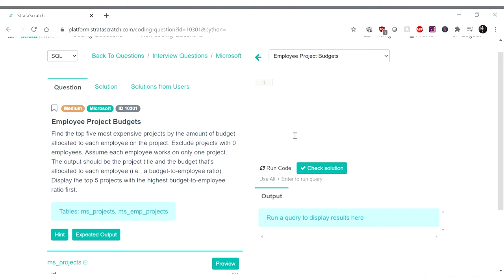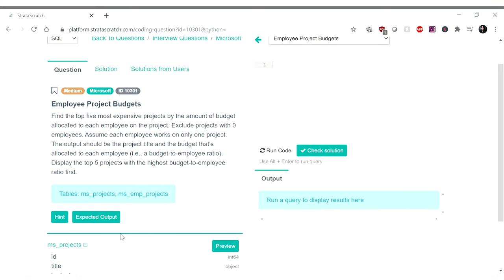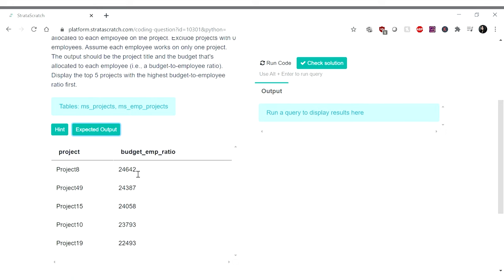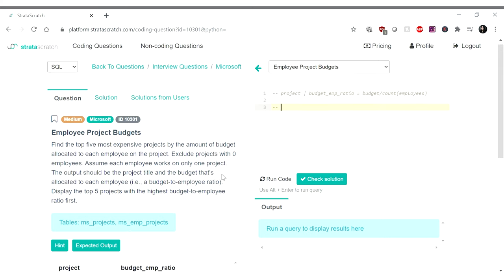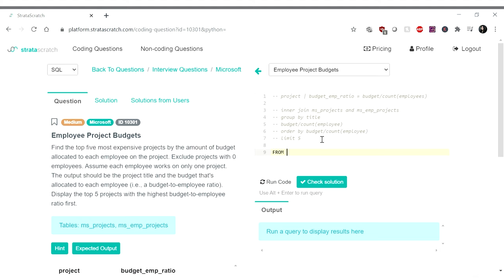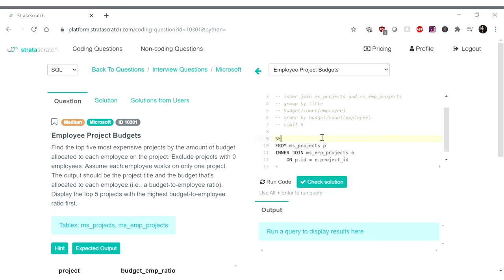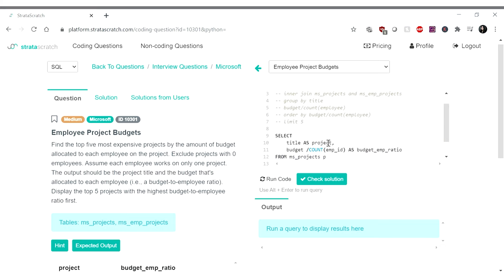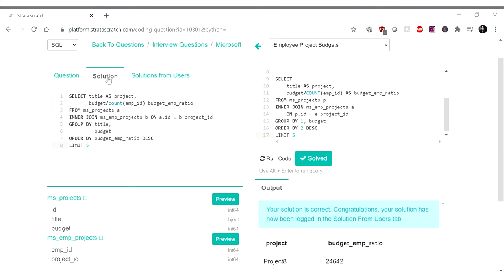SQL Data Science Interview Question Walkthrough | SQL Sundays #6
Hi friends! Welcome back to SQL Sundays! A weekly SQL data science interview questions and answers walkthrough.

This is another data science SQL interview question and answer done from beginning to end in a real interview style.

🐈‍⬛🐈‍⬛About me
Hi, my name is Tina and I'm a data scientist at a FAANG company. I was pre-med studying pharmacology at the University of Toronto until I finally accepted that I would make a terrible doctor. I didn't know what to do with myself so I worked for a year as a research assistant for a bioinformatics lab where I learned how to code and became interested in data science. I then did a masters in computer science (MCIT) at the University of Pennsylvania before ending up at my current job in tech :)